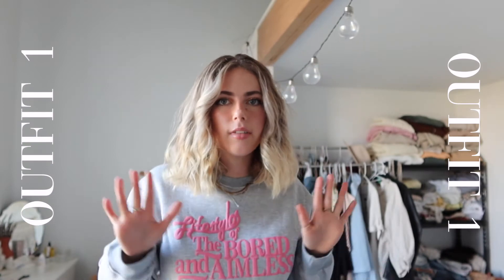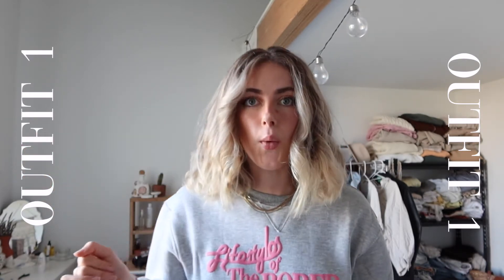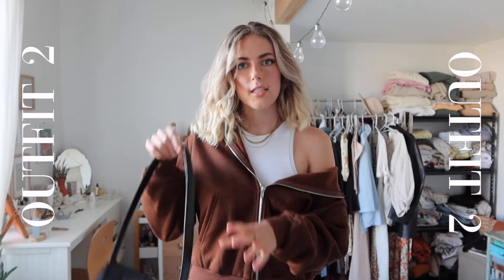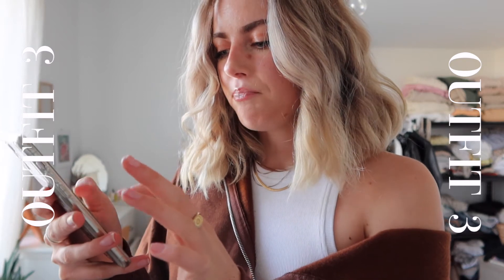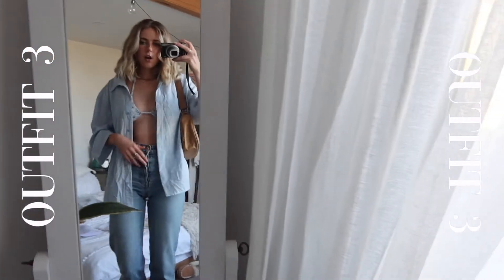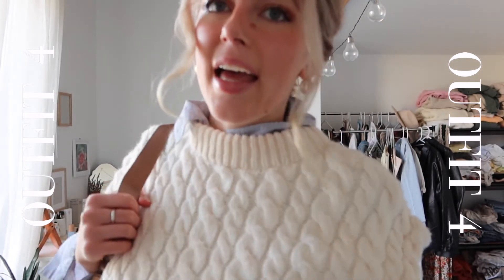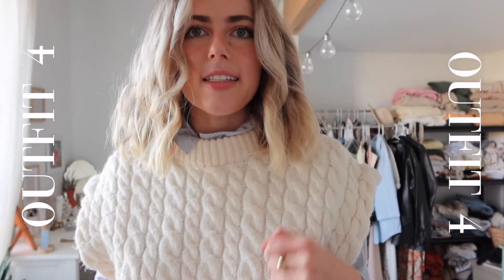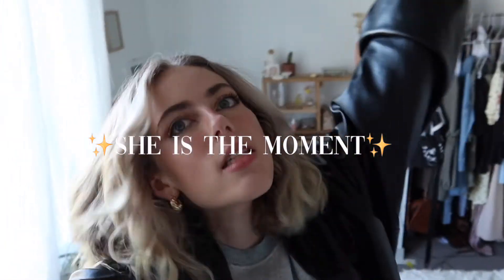recreating my favourite Pinterest outfits! ~trendy~ MAJOR CONFIDENT BOOSTER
what outfit was your favourite??
I had so much fun recreating these pinterest outfits and I hope you enjoyed!

About me:
Age:  (at the time of this video) 20
Heigh: 5'5"
Where do I live: Australia
Where am I from: Canada